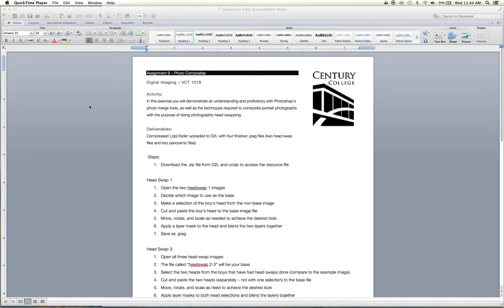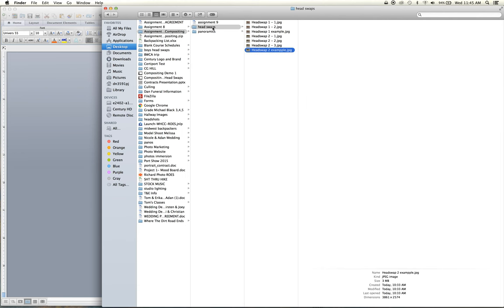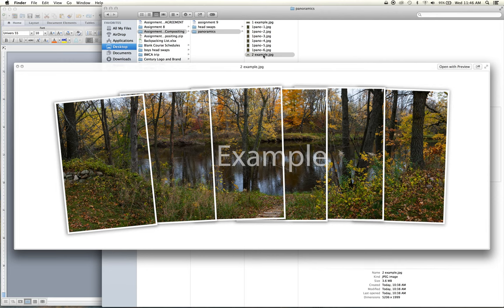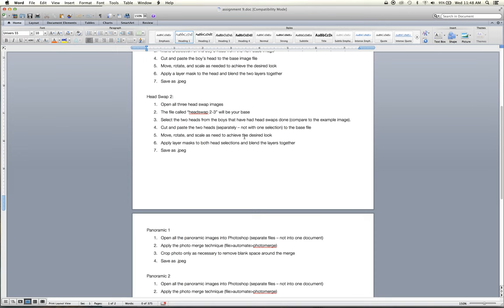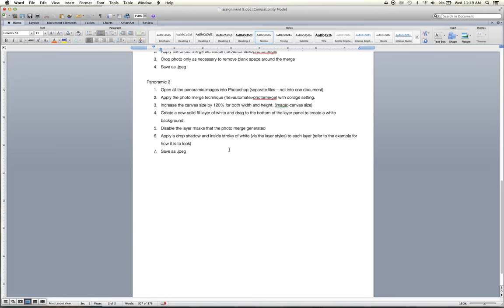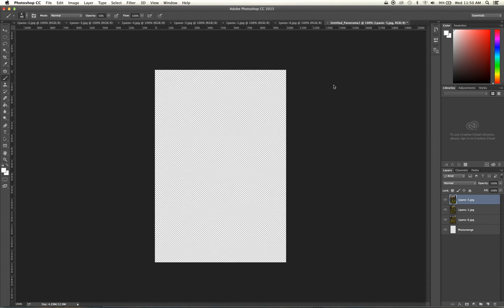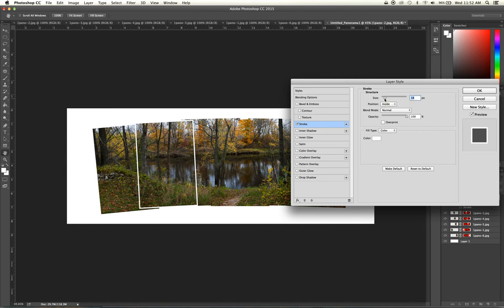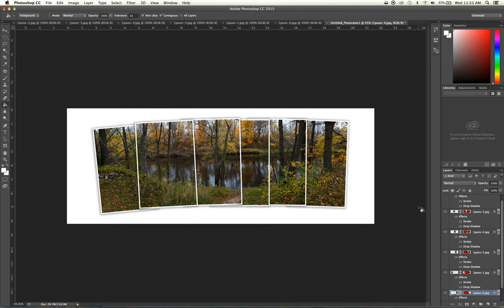Assignment 10 Demo